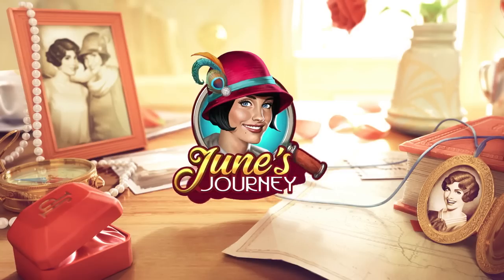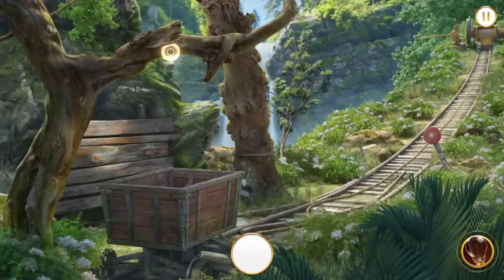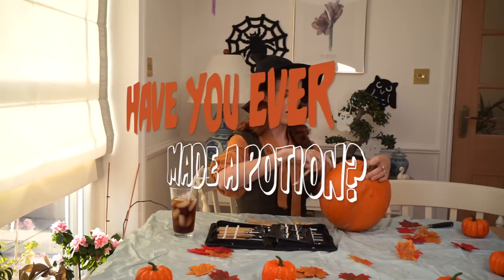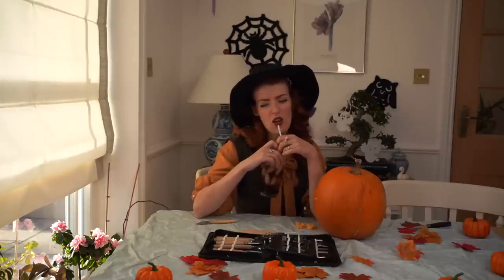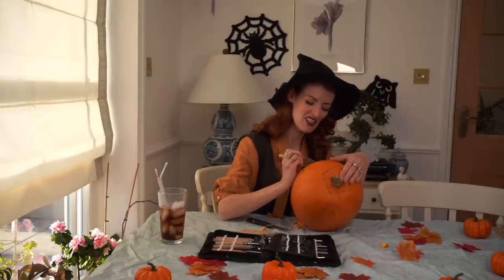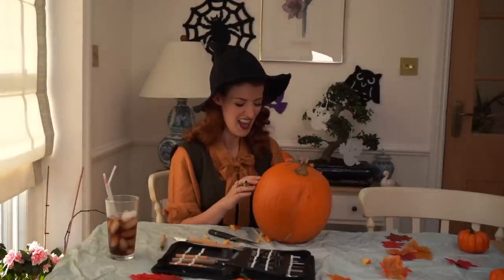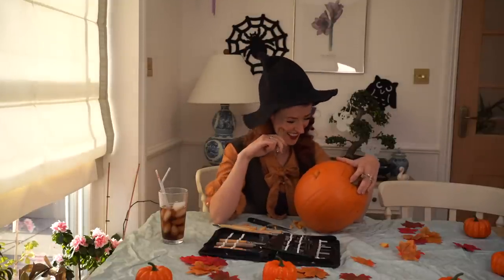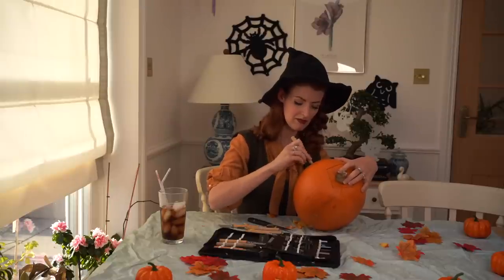Carving Pumpkins with a twist! // 2022 Challenge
Sony a7 III ➭
LED lights ➭
Rode Mic ➭
Zoom Recorder ➭